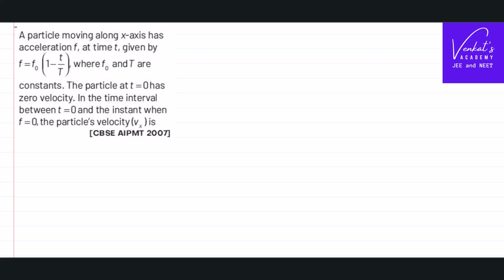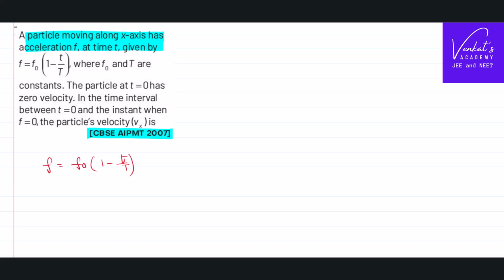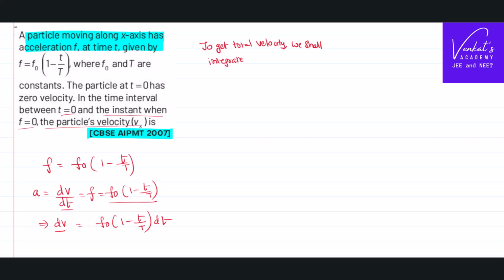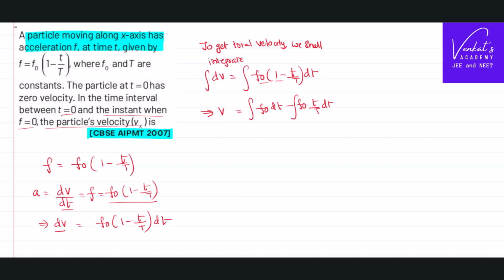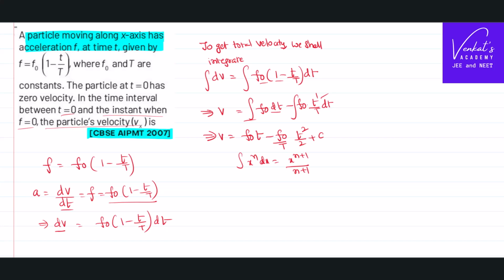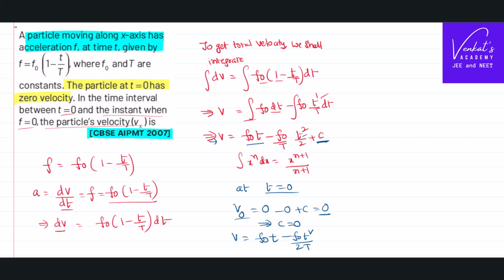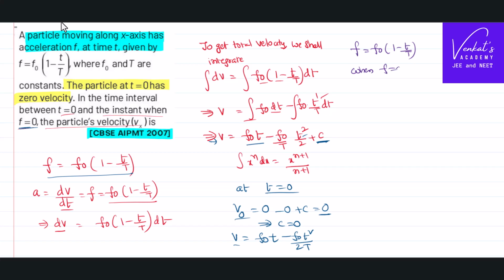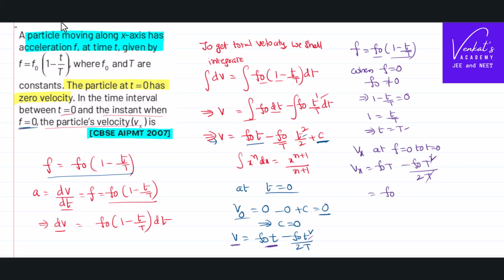Finding Velocity when Acceleration Varying with Time Using Integration@IIT-JEEandNEET-Physics Physics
Finding Velocity when Acceleration Varying with Time Using Integration is a previous AIPMT question we are solving here in this video from the chapter motion in a straight line.

0:00 Given problem is...
0:30 Understanding the data...
1:30 why and how integration is used..
2:20 initial velocity...and integaration constant value...
4:10 at what time acceleration is zero..
5:10 velocity at that time is...